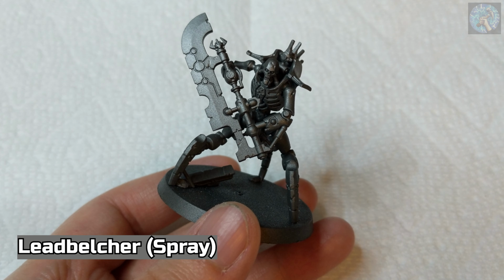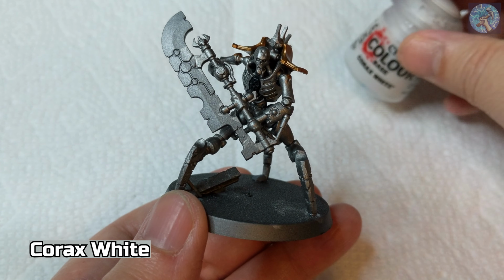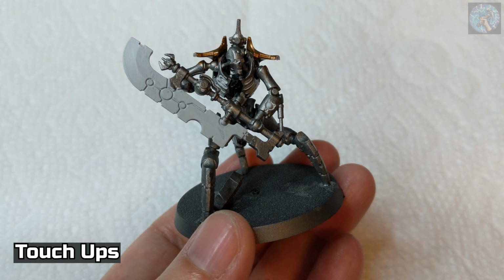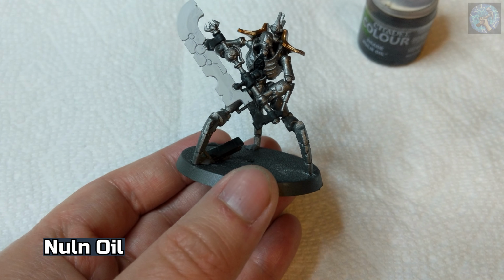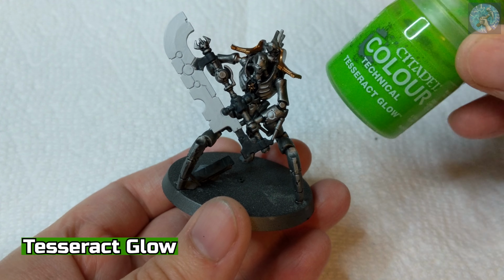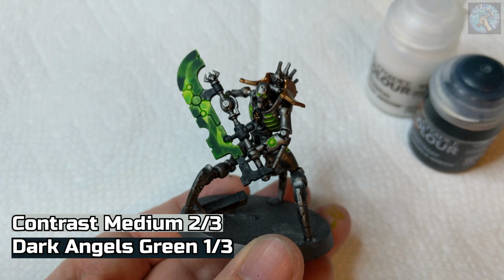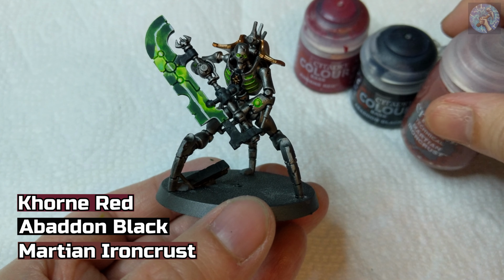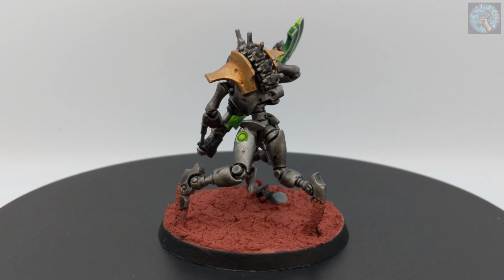Painting Battle Ready Necron Skorpekh Destroyers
Skorpekh Destroyers are really cool looking models, and in this video, I'll be painting one to add to my Necron army! I hope you enjoy this video!

Timestamps:
0:00 Teaser and Intro
0:23 Leadbelcher (Spray)
0:31 Leadbelcher (Pot)
2:19 Brass Scorpion
3:08 Abaddon Black
3:31 Dawnstone
4:04 Corax White
5:29 Touch Ups
5:50 Contrast Medium and Black Templar
6:54 Nuln Oil
8:49 Brass Scorpion
9:13 Tesseract Glow
10:21 Contrast Medium and Dark Angels Green
12:36 Corax White
13:43 Khorne Red, Abaddon Black and Martian Ironcrust
16:17 Final Commentary

Painting Battle Ready Necron Skorpekh Destroyers - Warhammer 40K